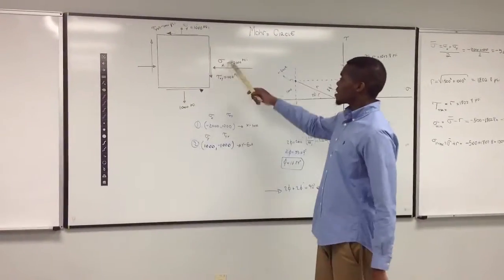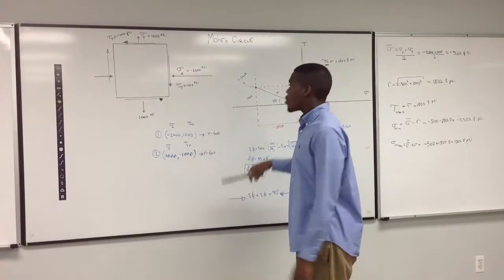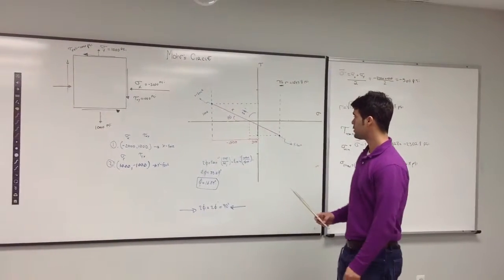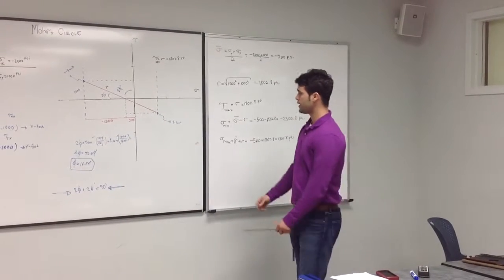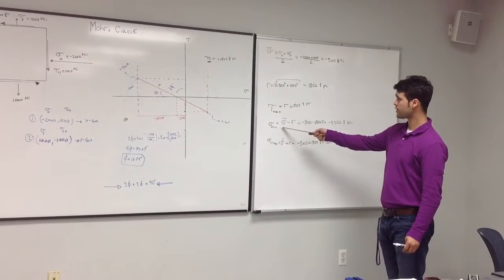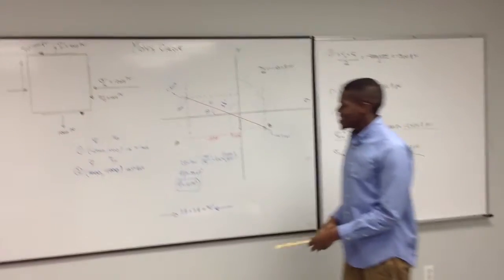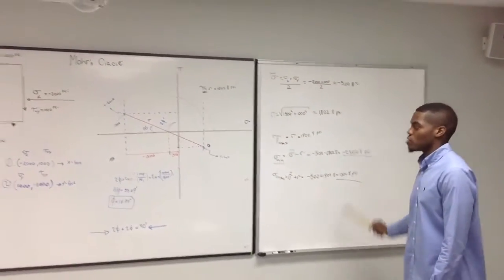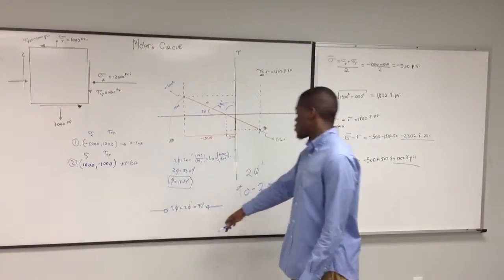Mohr's circle (Mechanics of Material) NYU Poly